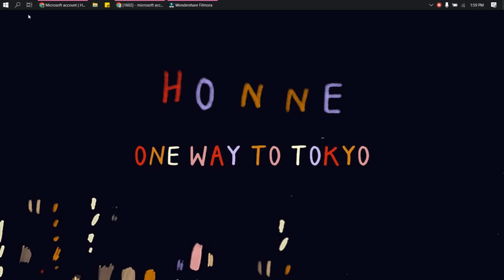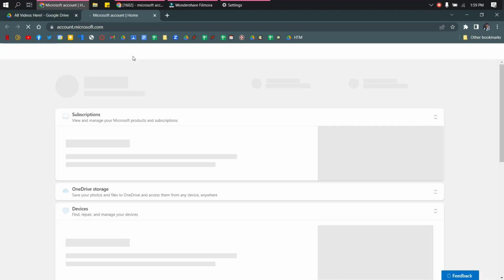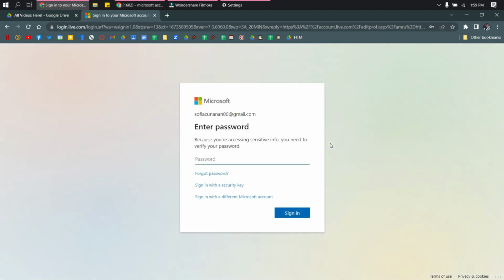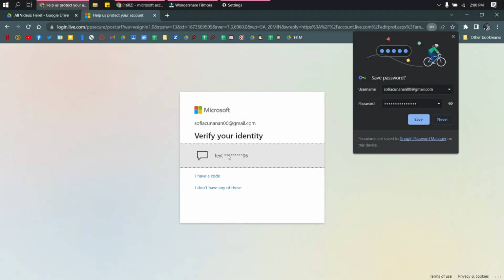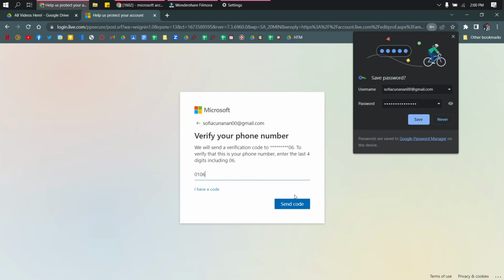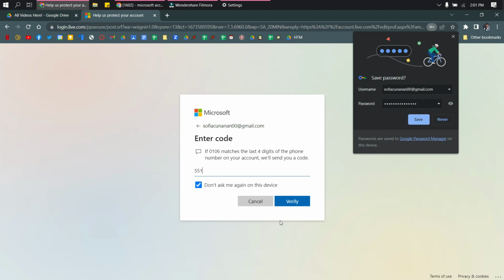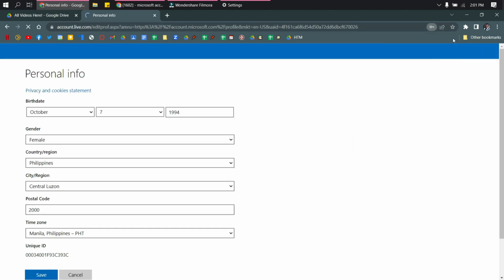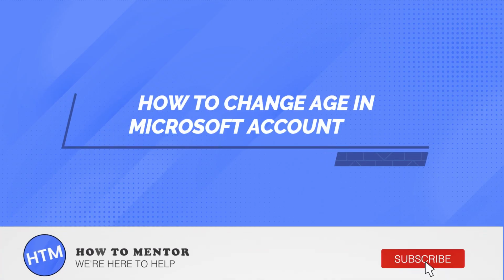How To Change Age In Microsoft Account (EASY!)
How To Change Age In Microsoft Account. It’s a very easy tutorial, I will explain everything to you step by step.